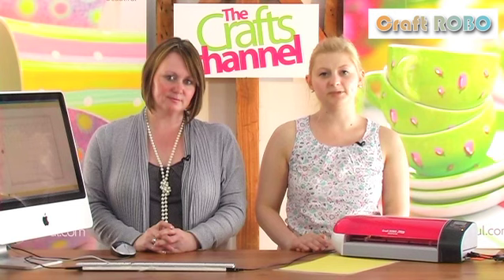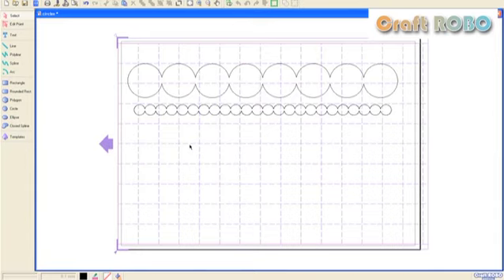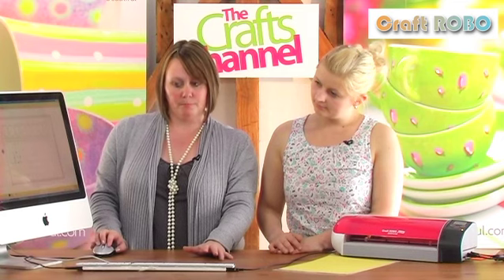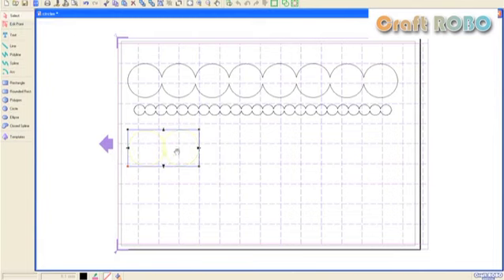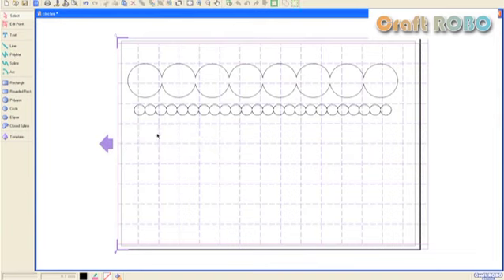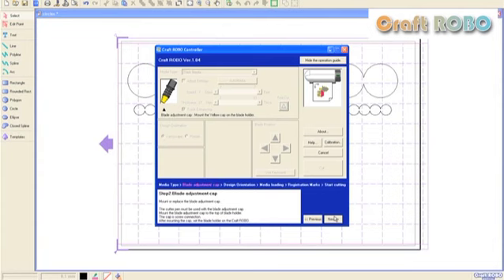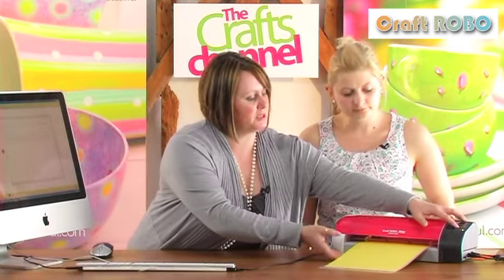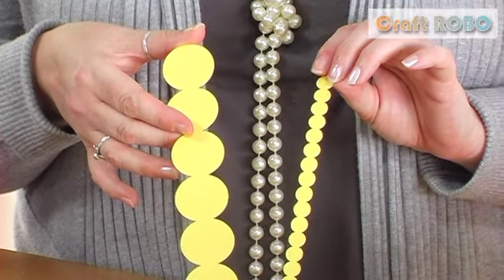HOW TO WELD SHAPES WITH THE CRAFT ROBO | DIY TUTORIAL | AD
Guest demonstrator Kirsty Wiseman shows how to join basic shapes to create and cut more adventurous designs with the easy-to-use Craft Robo software. Once you've mastered the technique, let your creativity run wild – this handy gadget offers endless potential for stunning projects.

Learn how to cut basic shapes with the Craft Robo